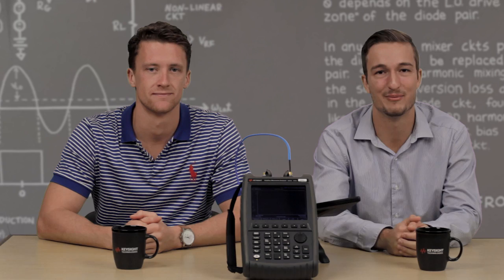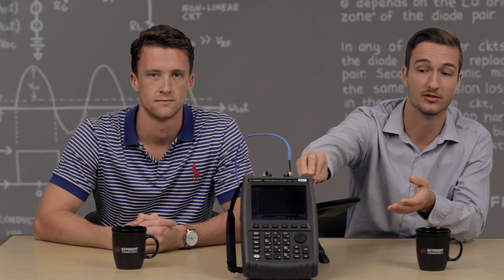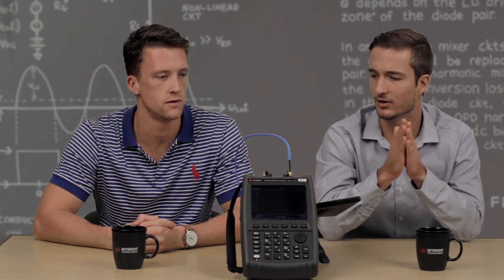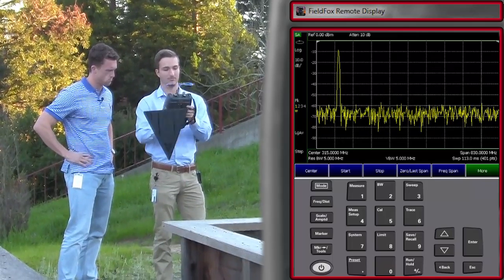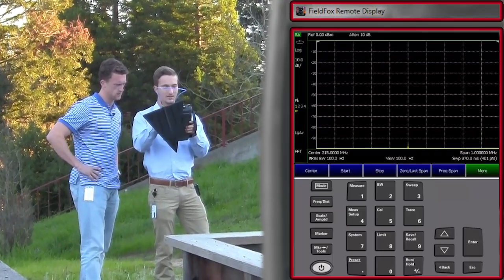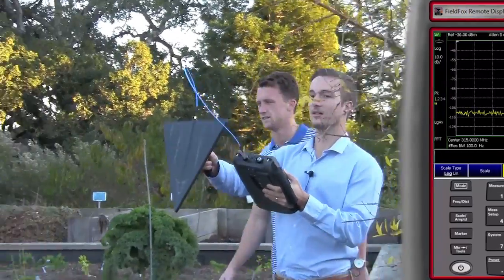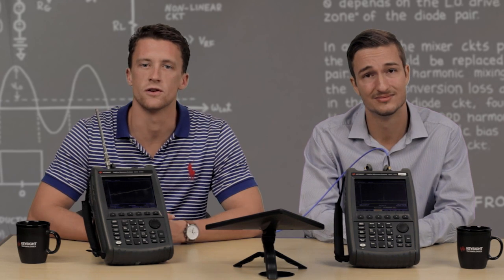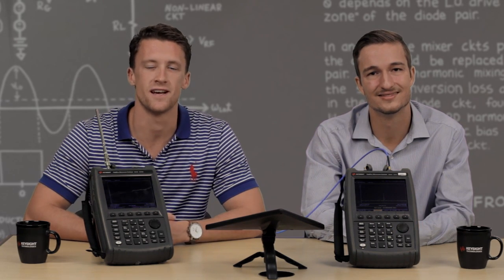FieldFox Fundamentals, Episode 4: Signal Analysis and the missing FieldFox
David and Jake dive into the capabilities of the signal analyzer features of FieldFox, including resolution bandwidth (RBW), noise floor, span, etc.